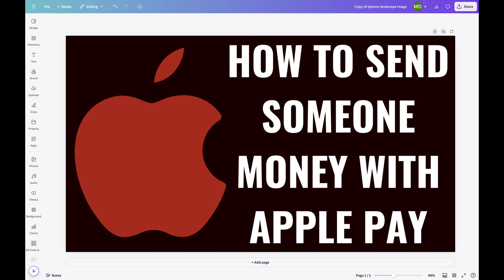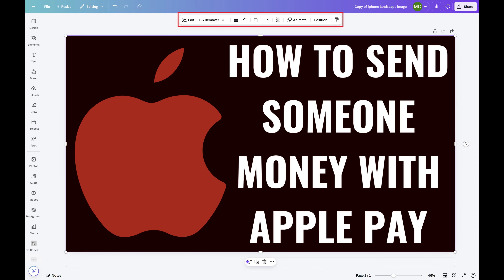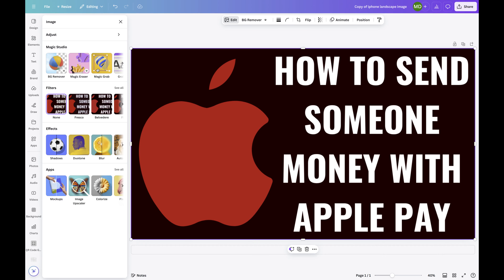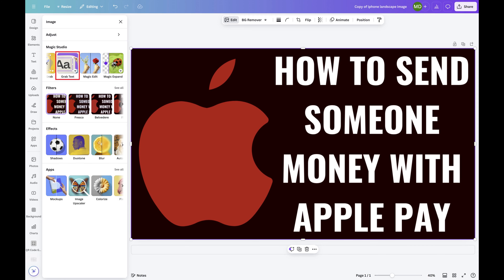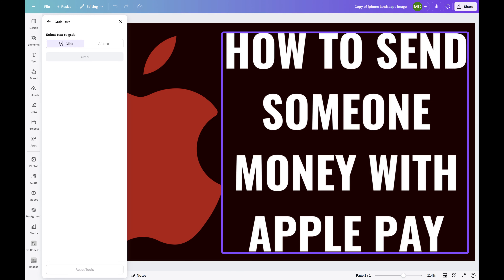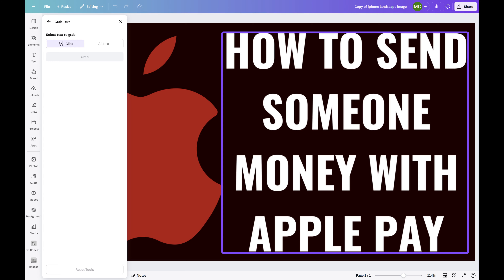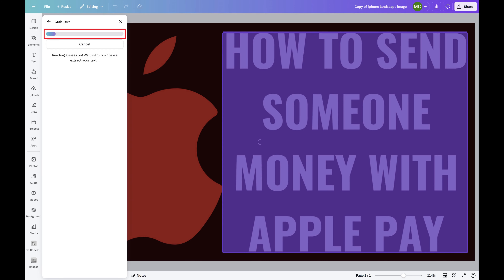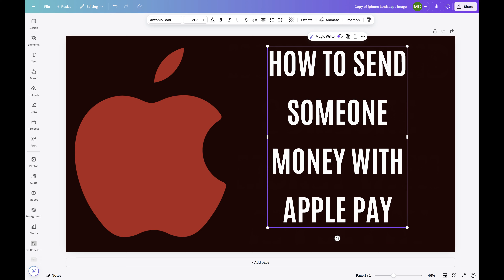How to Remove Text from an Image in Canva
In this video I'll show you how to remove text from an image in Canva.

Timestamps:
Introduction: 0:00
Steps to Remove Text from an Image in Canva: 0:28
Conclusion: 1:33

Video Transcript:
Whether you've downloaded an image with unwanted text, need to edit a template, or want to repurpose an old design, knowing how to remove text using Canva can be incredibly useful. This skill allows you to customize images to fit your project's needs, create cleaner visuals, and save time by editing existing graphics instead of starting from scratch.

So, if you're ready to enhance your graphic design skills and make the most out of Canva, let's dive right into it.

Step 1. Open the image you want to remove text from in Canva. In this example, I'll do this on the Canva website.

Step 2. Click to select the image. A menu opens directly above the image.

Step 3. Click "Edit" in this menu. A menu opens on the left side of the screen. Find the Magic Studio section, and then click "Grab Text" in this section. Grab Text options appear on the left side of the screen, and any text blocks in your image will be outlined in purple.

Step 4. Click to select the text blocks you want to remove from your image, and then click "Grab." Canva will take a few moments to process your request. When processing is finished, you'll see the text you selected in the image is now in an editable text block.

Step 5. Click "Delete" to remove the selected text from your image.